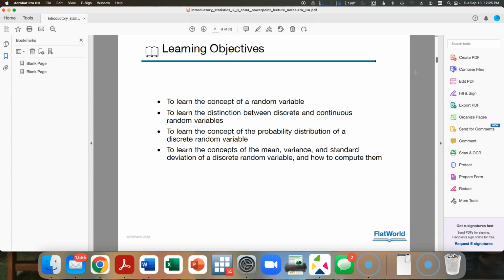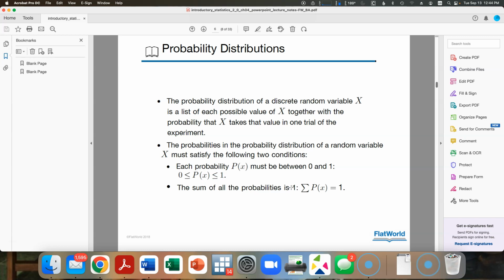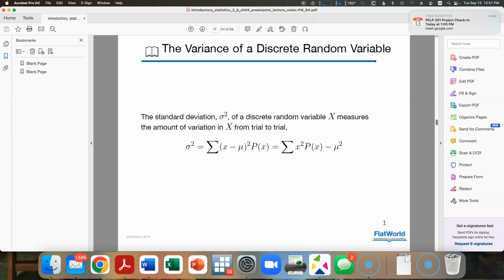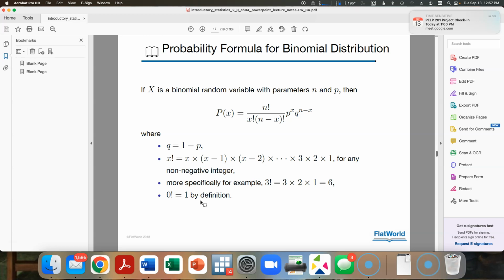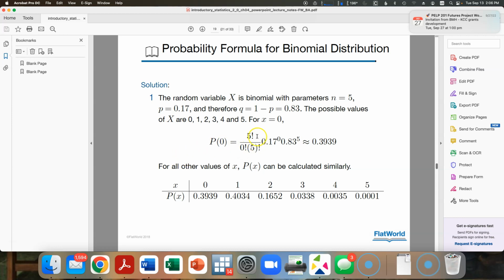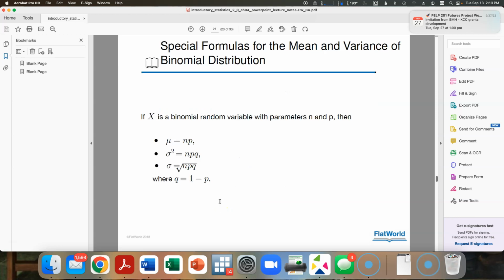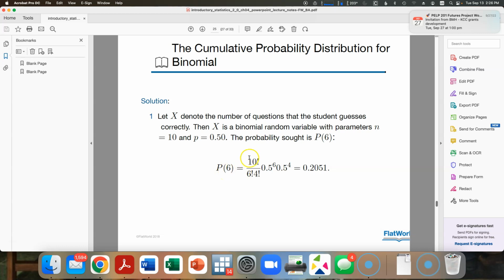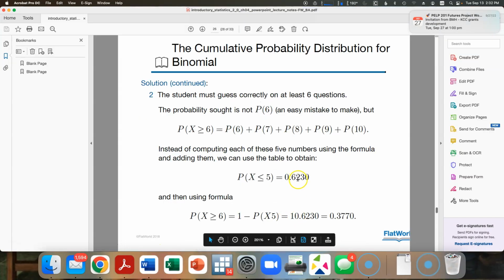SSCI210_Chapter4Lecture_Scheiding